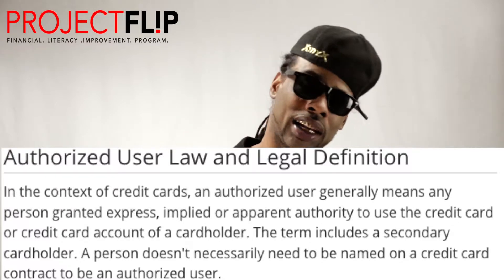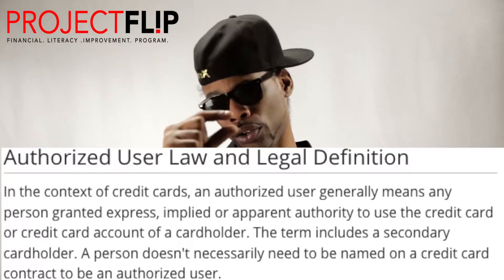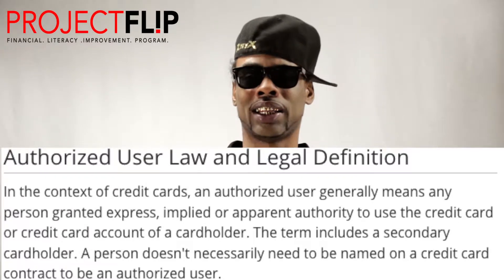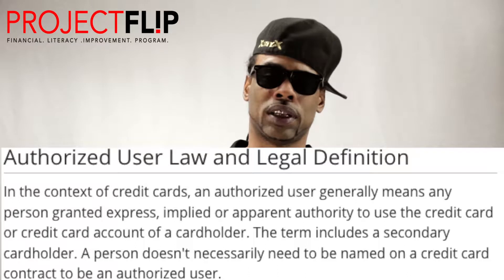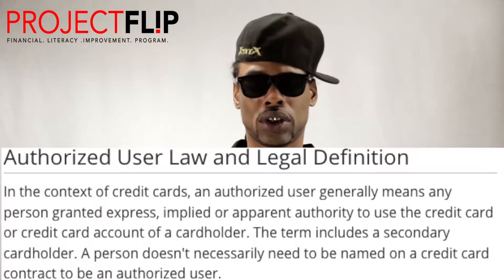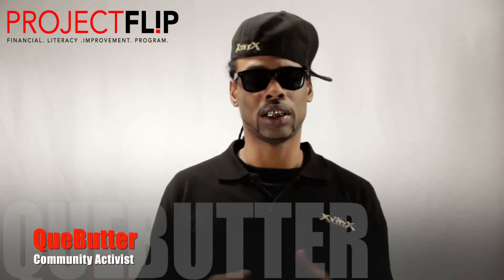QueButter- PROJECT FLIP Tradelines